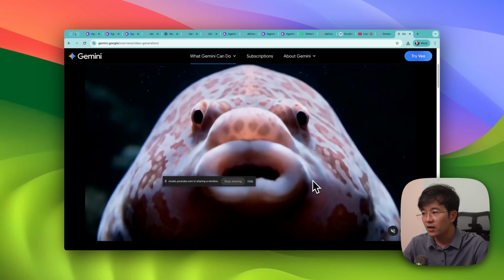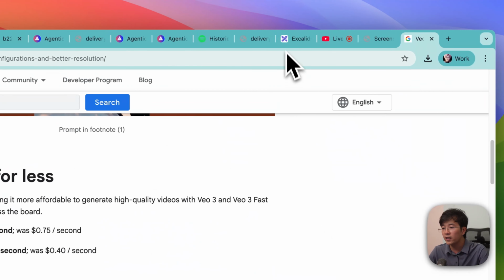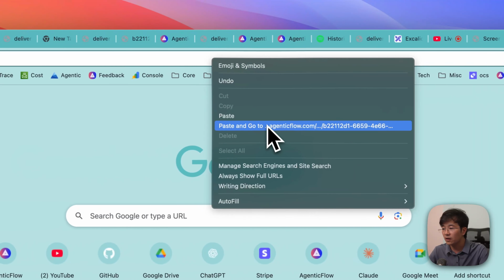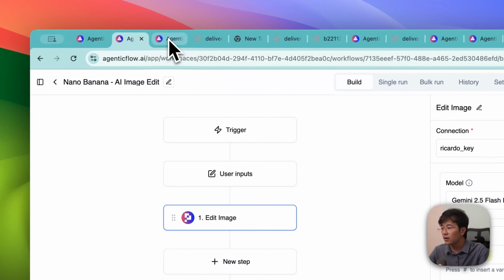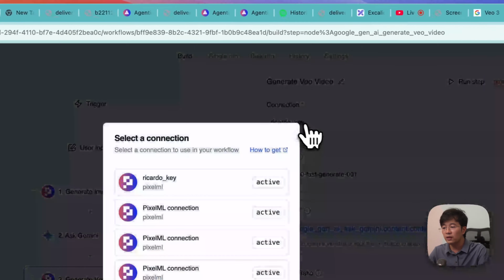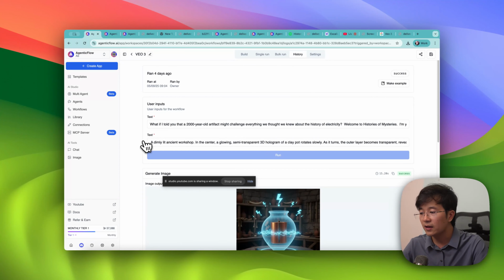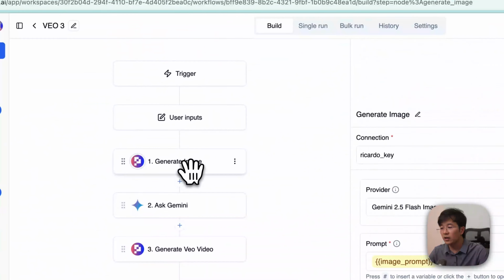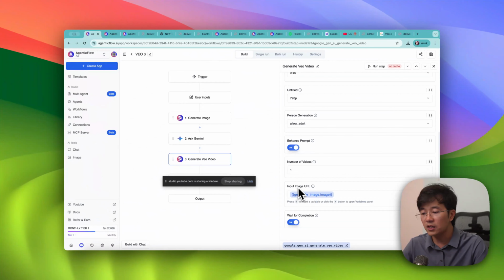🎬 Google's Veo 3 Now in AgenticFlow Workflows | Multi-Modal Video Creation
🎬 Google's Veo 3 AI Video Generator Now Available in AgenticFlow Workflows

Major announcement: Google's powerful Veo 3 video generation model is now integrated into AgenticFlow! Create professional multi-modal videos from simple text prompts.

What's New:
✅ Veo 3 Integration - Full workflow support for AI video generation
✅ Multi-Modal Output - Text, image, motion, and voice in one generation
✅ Workflow Automation - Chain video creation with other AI tasks

Key Features:
👉 Aspect Ratio Control - Multiple format options
👉 Quality Settings - Standard and enhanced video output
👉 PixelML Integration - Seamless billing through OpenRouter
👉 Pass-Through Pricing - No markup, pay Google's rates directly

Business Applications:
🎯 Product Demos - Generate explainer videos from descriptions
📚 Educational Content - Transform text lessons into engaging videos
🎬 Advertisement Creation - Quick video ads from campaign briefs
📖 Storytelling - Historical narratives, documentaries, presentations

Why This Matters:
🚀 Accessibility: Veo 3 makes professional video creation affordable
🚀 Speed: Generate complex videos in minutes, not hours/days
🚀 Quality: Google's latest AI delivers broadcast-quality results
🚀 Integration: Seamlessly fits into existing AgenticFlow workflows
🚀 Perfect For: Content creators, marketers, educators, businesses wanting to scale video production without expensive equipment or teams.

This is the perfect time to explore AI video generation for your business! What are you waiting for?